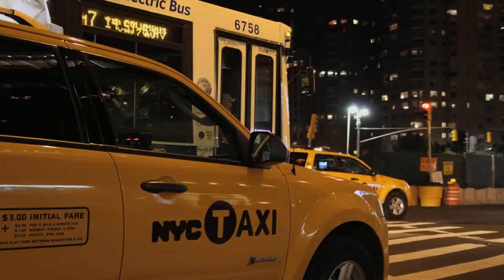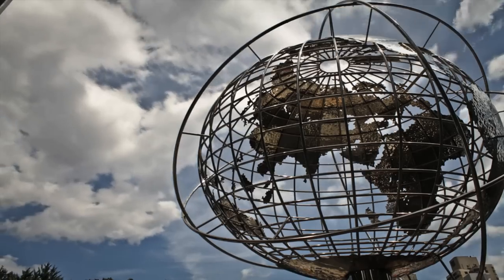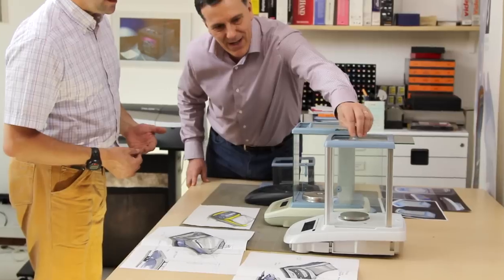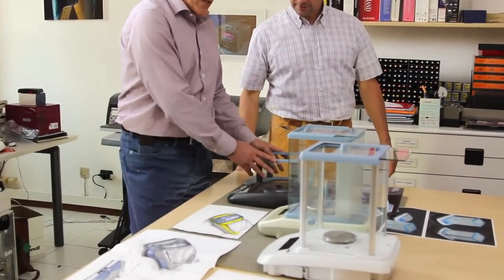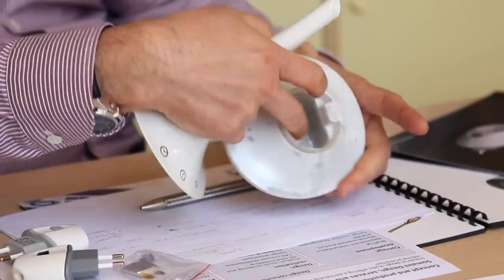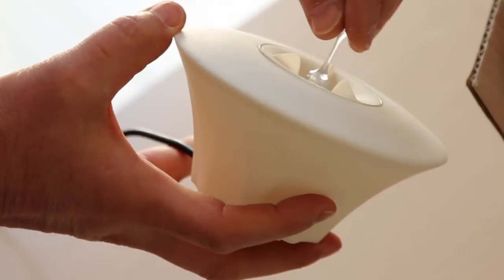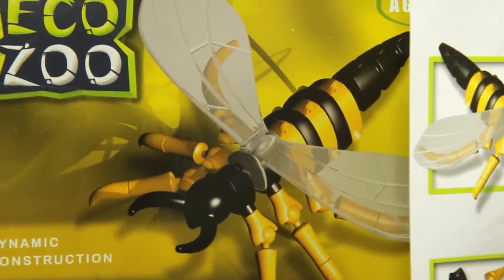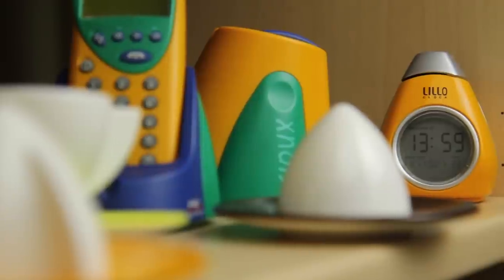Somaini Design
From product concept to product launch, Somaini Design offers clients a range of industrial design services, consultancy and 25 years of innovation experience in a wide variety of consumer and commercial industrial machinery and safety product design, graphic, corporate image projects and product industrialization.

After 15 years as an industrial designer working for European multinational manufacturers such as Phillips, Giancarlo Somaini established the Somaini Design studio in the Northern Italian town of Malnate.

Working globally with suppliers, collaborators and customers has enabled Somaini Design to consistently deliver "Innovative Italian design quality and realistically priced production solutions".

Written, produced and directed by: Roland Nash
Camera: Riccardo Ugo
Editing and post production: Riccardo Ugo
Voice: Roland Nash

Recorded on Canon 60D and 5D Mark II, with those lenses: Tamron 24-70mm f2.8 Di VC USD, Sigma 10-20mm f3.5, Sigma fisheye 10mm f3.5 and the Canon S series 17-55mm f2.8 IS.

Additional video segments from: Cityscape Chicago by Eric Hiens, October 2012.